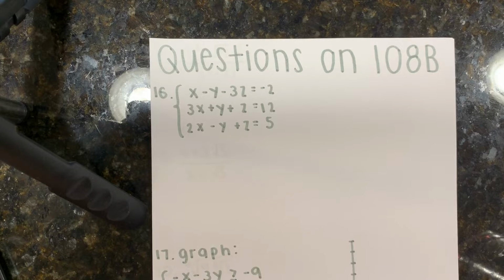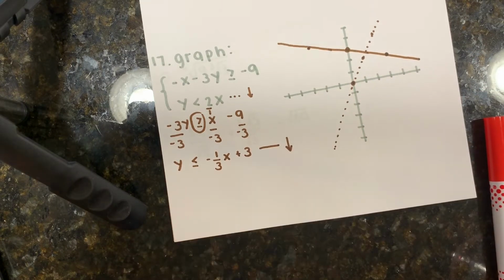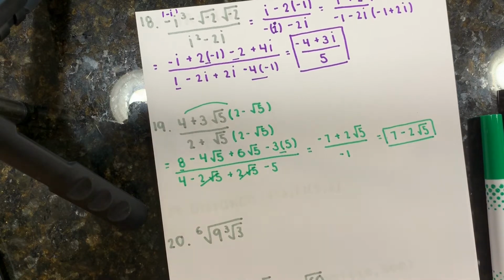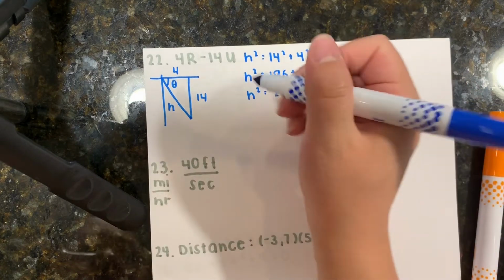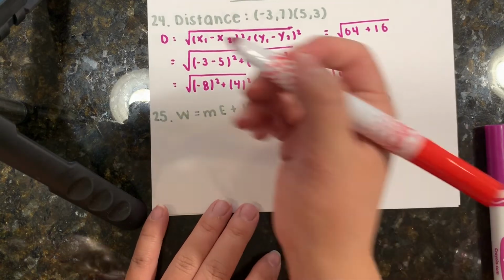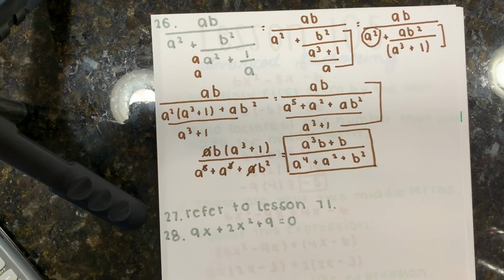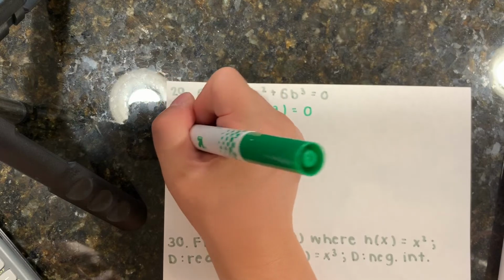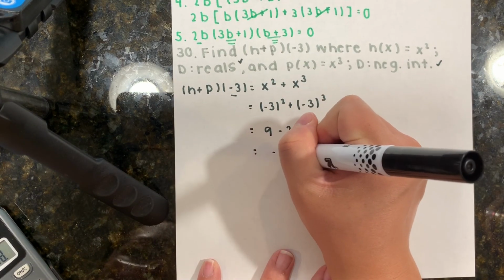Algebra 2B Questions on 108B